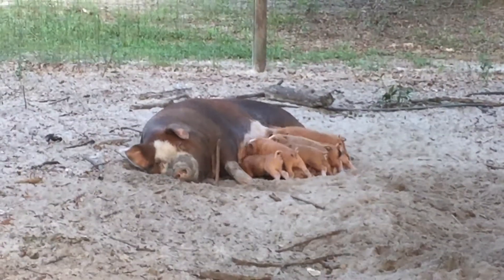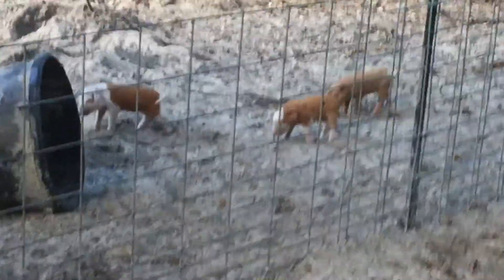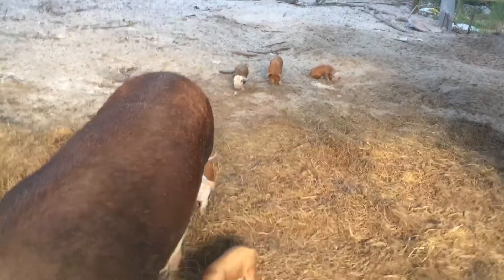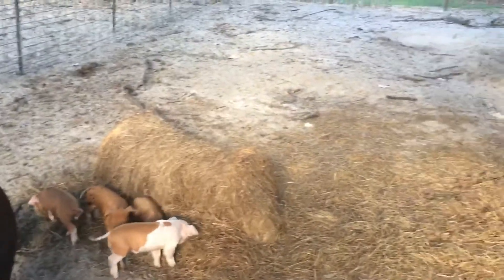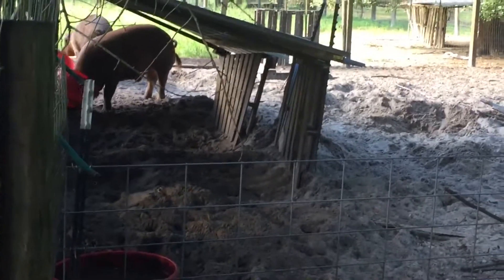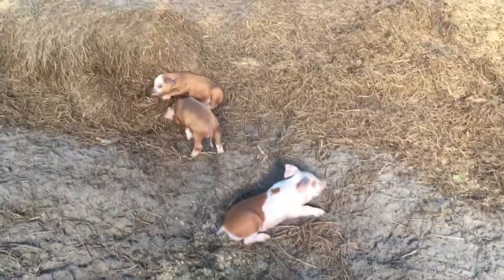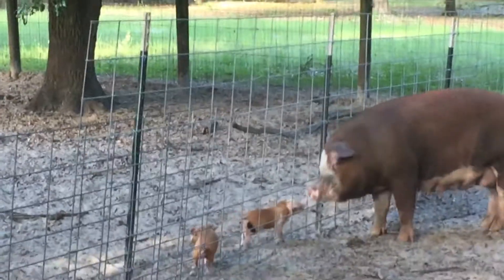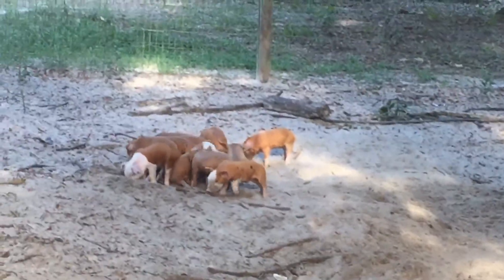HEREFORD PIGS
7 days old piglets of HEREFORD PIG